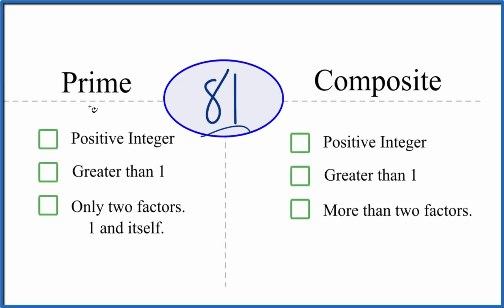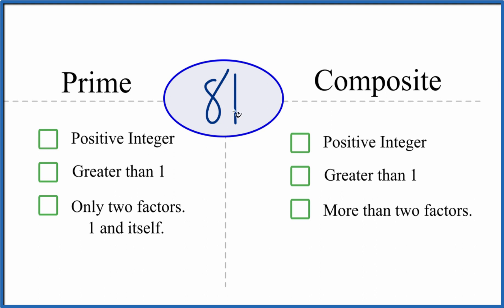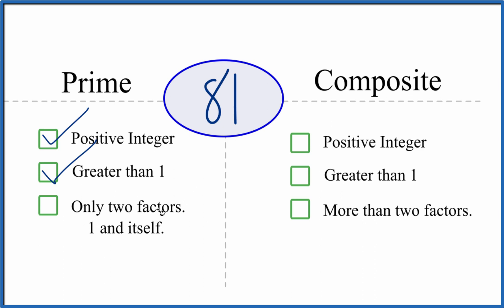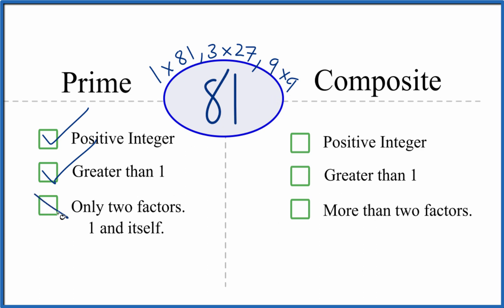Is 81 a Prime or Composite Number?